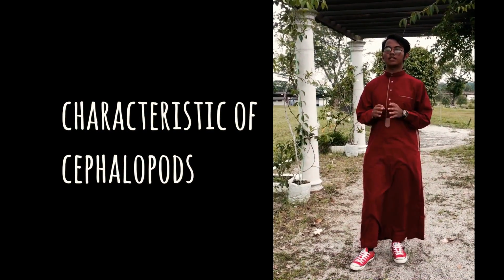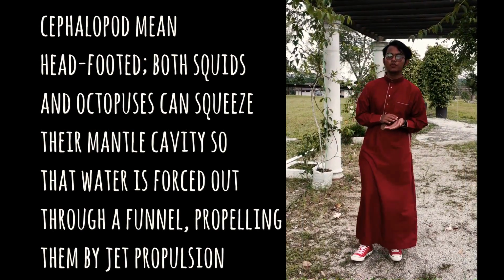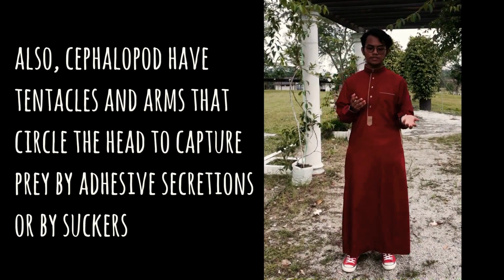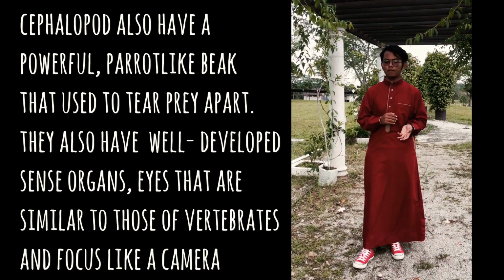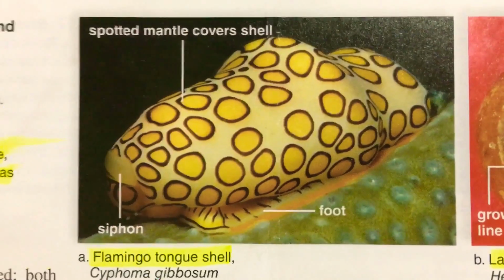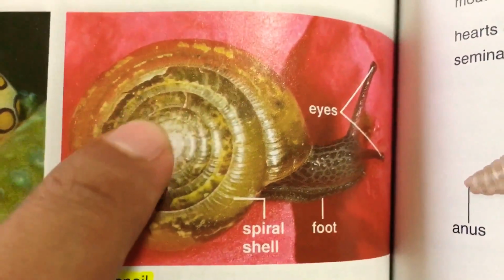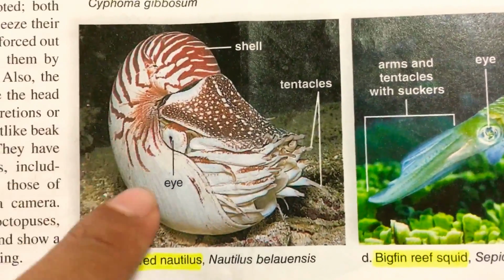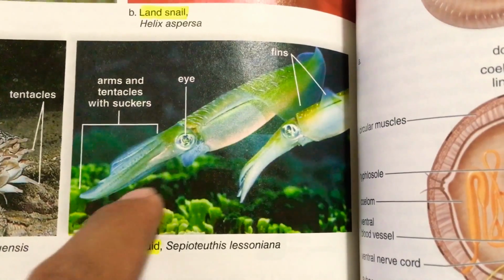ASB0204 - Other Molluscs